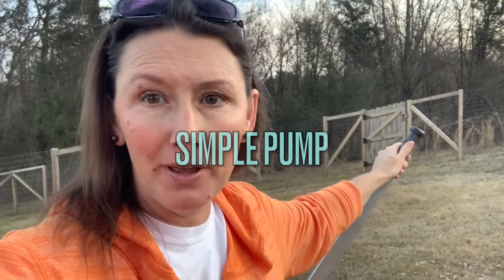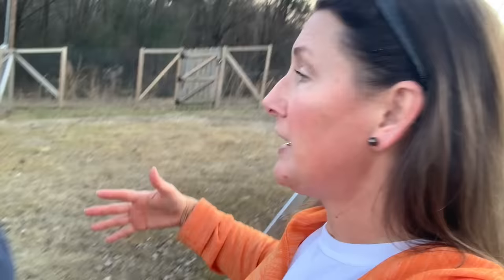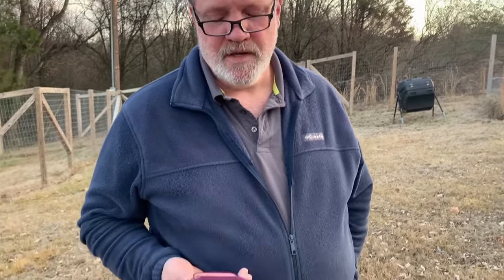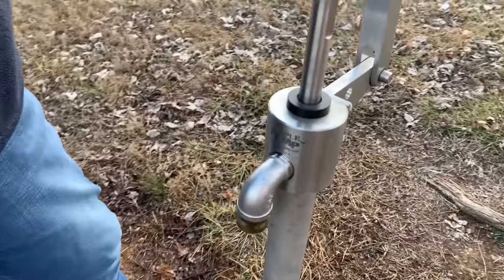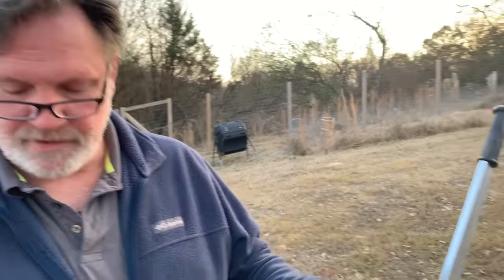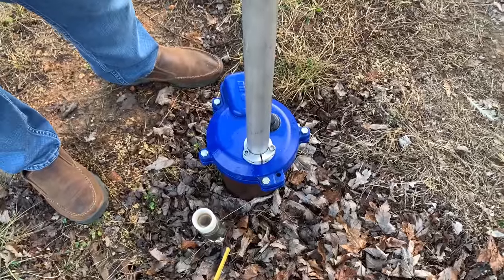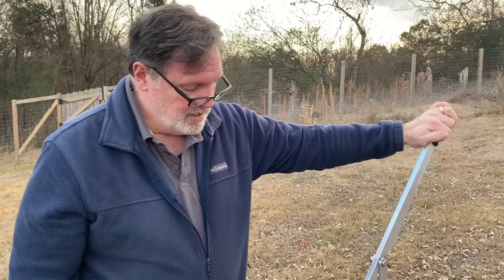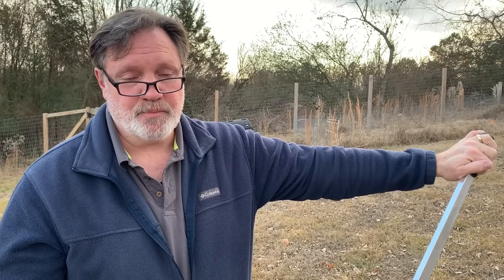💦 Simple Pump! The BEST OFF-GRID Well Water Source! 💦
💦 We LOVE our Simple Pump for a pure source of Off-Grid well water!
Come along for all the highlights!